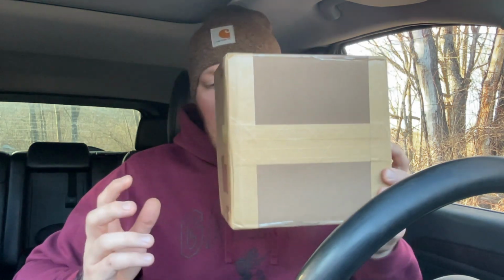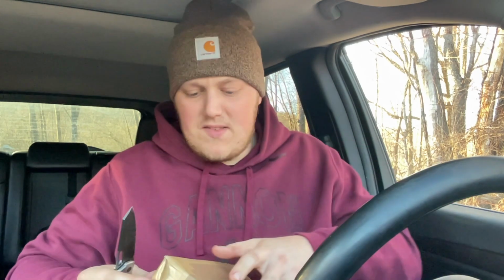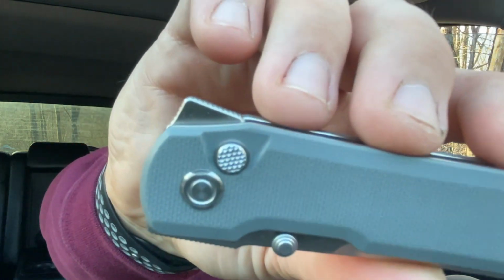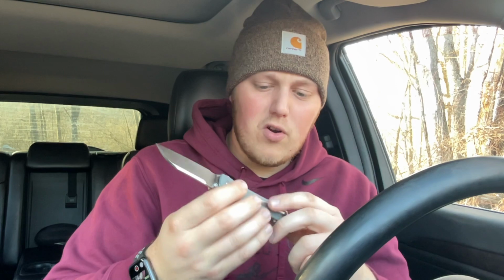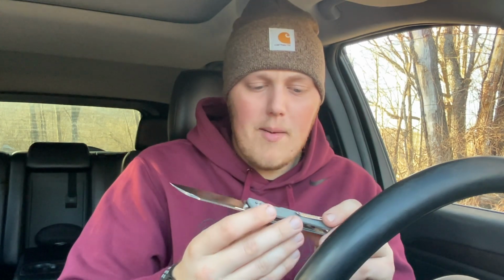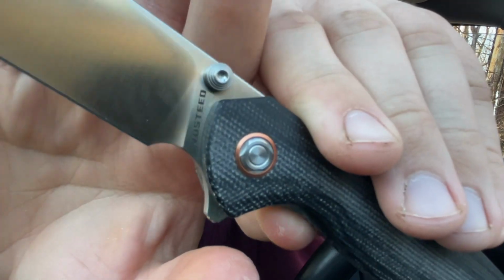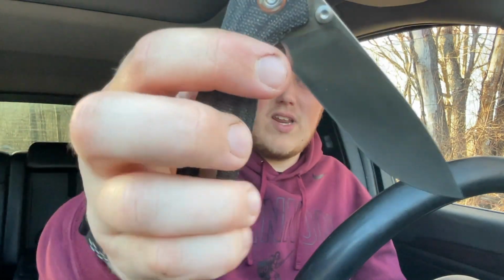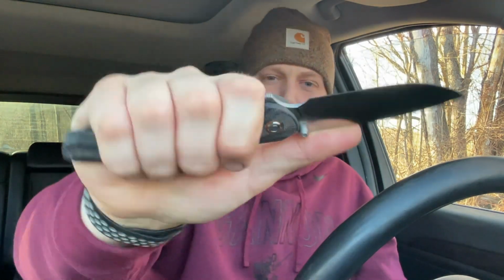THESE VOSTEEDS ARE FIDGETY!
In this video I unbox a couple of Vosteeds from the Lefty passaround, the Labrador and the Valkyrie!